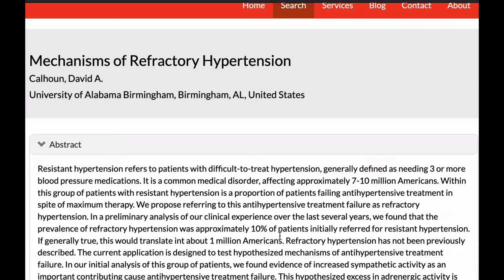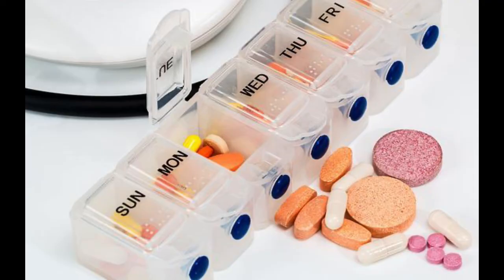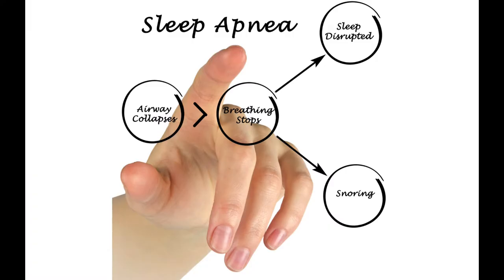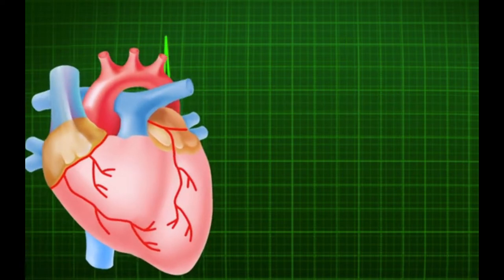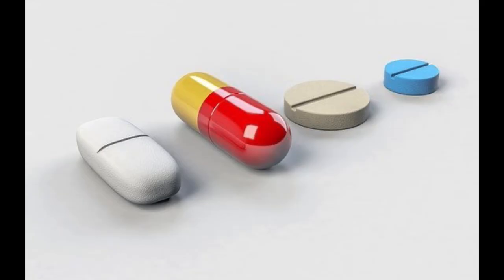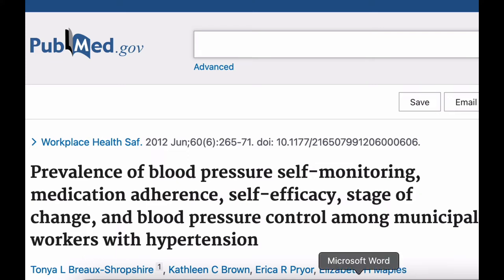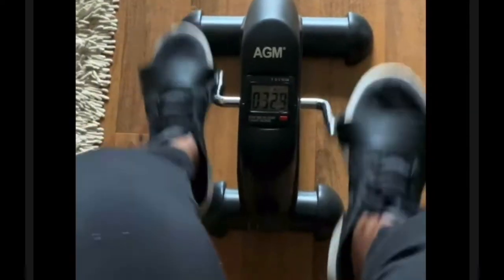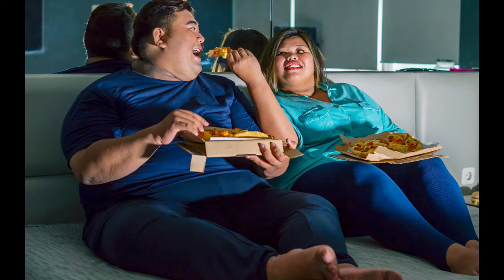Refractory Hypertension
Refractory Hypertension. In this video, my mentor, Dr. Suzanne Oparil, Professor and Director, Vascular Biology & Hypertension Program at the University of Alabama at Birmingham shares her wisdom on refractory hypertension during a UAB podcast. See below for the link to the podcast.

Share this short video with everyone who wants to know.

The content of this video does not belong to this creator. See the links below for more information. It has been altered to provide additional value and to appeal to others outside academia.

Vitamin D and K2 might be useful to help with blood pressure control. Read more about vitamin D and K2 AT THIS

-Regular-sized validated blood pressure cuff 13-17 inches
-Large-sized validated blood pressure cuff up to 16.5 to 21.25 inches

- Extra-large validated large cuff up to 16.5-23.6 inches

Click this link if you need a telehealth appointment with a certified medical doctor

Listen to podcasts? Here is a podcast that I host with over 10,000 downloads. The Hypertension Resistant to Treatment podcast will help you on your journey to good blood pressure control. Go to the Hypertension Resistant To Treatment Podcast